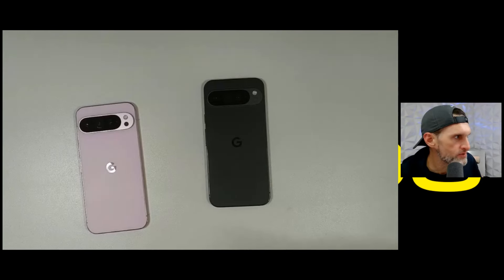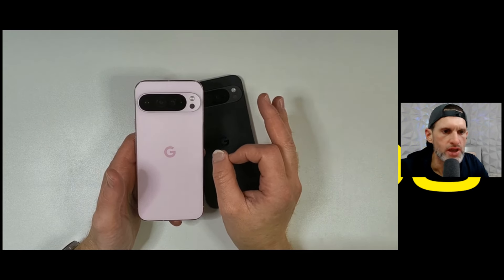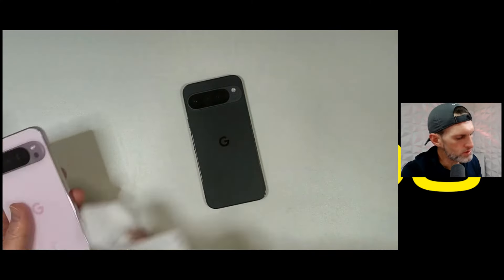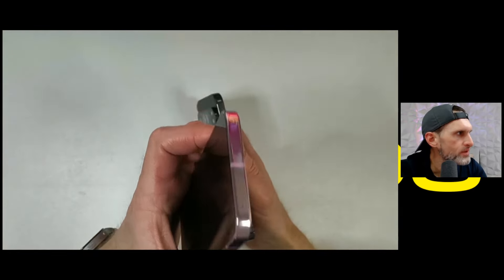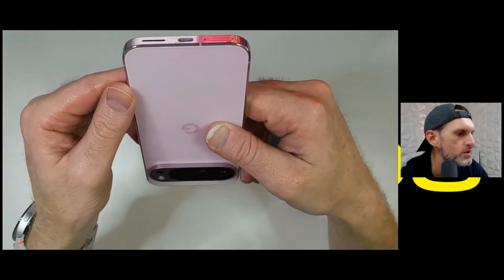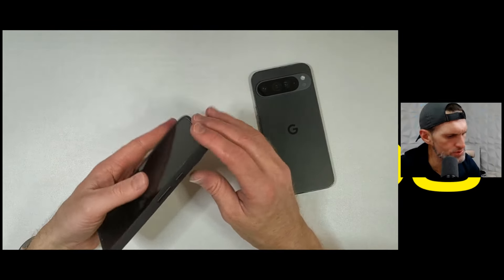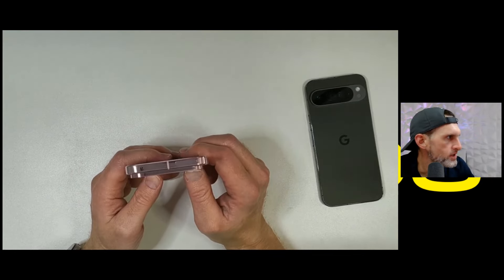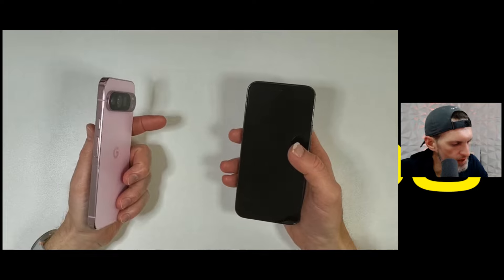Google Pixel 9 Pro XL Pink & Black Unboxing Initial Impressions First Thoughts Review Rose Quartz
eSIM STUDIOS PODCAST LIVESTREAM⬇️
Podcast

ABOUT US ⬇️
Taylor Bell is the founder, creator and host of the successful eSIM Studios + Chiefs Studios + NFL Studios YouTube Channels. Taylor is a Progressive Web App (PWA) developer and operates many online publications. He is dedicated in helping online viewers experience a better & informative wealth of technology knowledge that is used on a daily basis. Mr. Bell is a graduate from the University of Houston and holds multiple technical degrees from accredited institutions. He is a proud member of the GSM Association (GSMA) & Consumer Technology Association (CTA) and attendee of the yearly Consumer Electronics Convention (CES) in Las Vegas. We are also an official partner of the YouTube Creator's Program and an official partner of the Google Pixel SuperFans membership group as well as official partner's of Nothing and Samsung